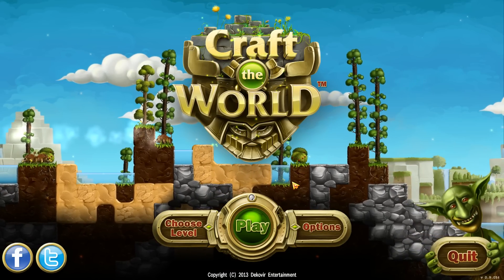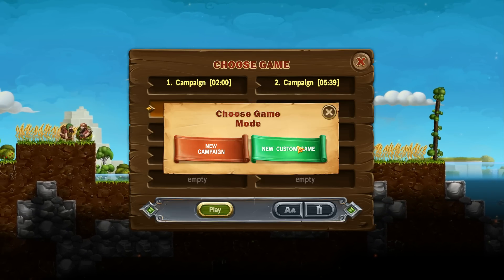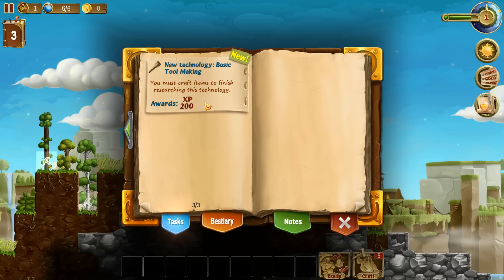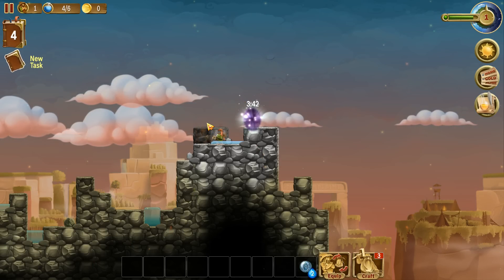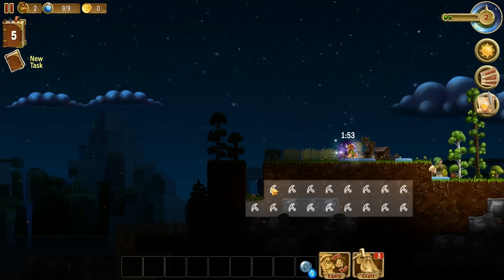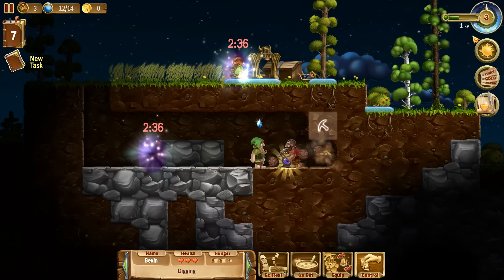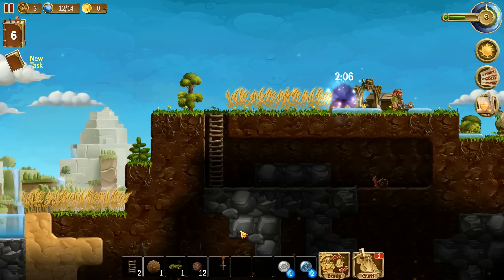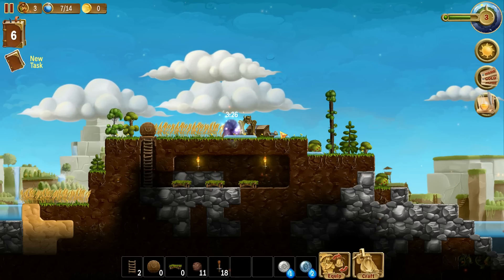Craft The World - 01 Feng's First Impressions/Basics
Craft The World is a Sandbox, Strategy game that combines elements of Terraria and Dwarf Fortress into one. Issue orders for your dwarves to follow, or take control of one yourself. With a very fleshed out tech tree and the ability to turn perma death on, this is a great alternative for players that want the Dwarf Fortress experience but don't have the know-how or patience for it.

The game is currently on Steam Early Access and is not a representation of the final product.

Interested?